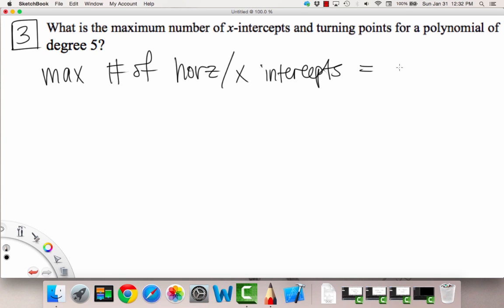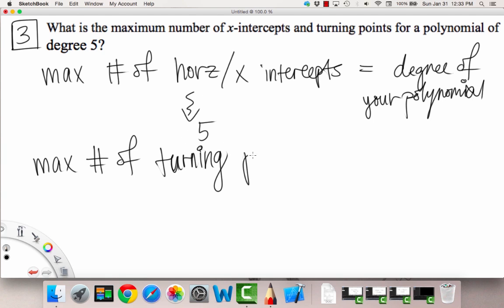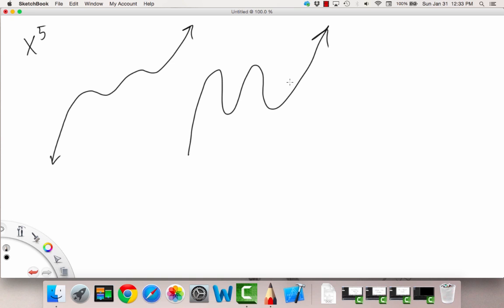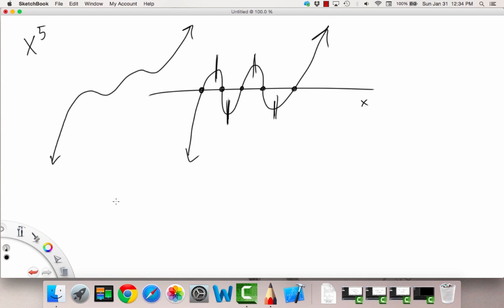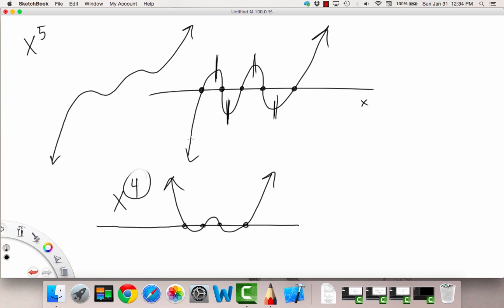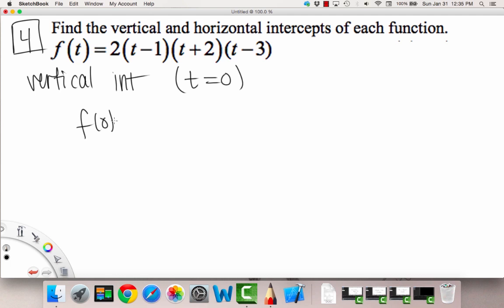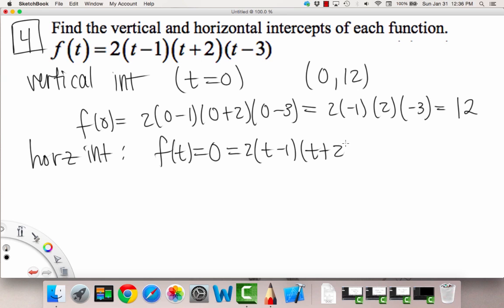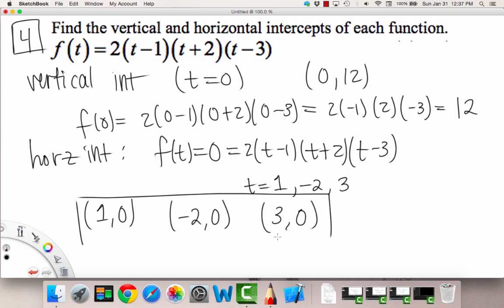Power & Polynomial Functions Examples 3 4 | Precalculus | Griti